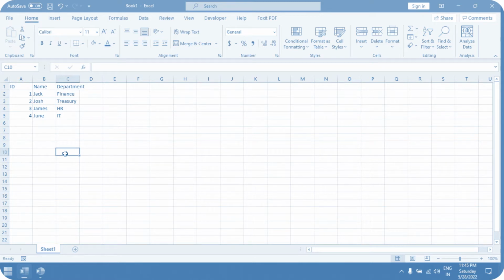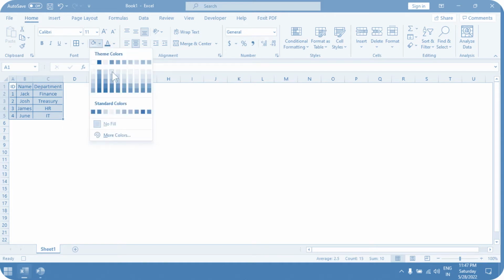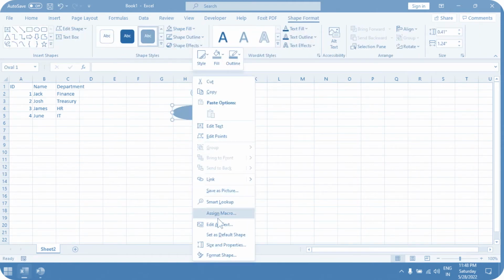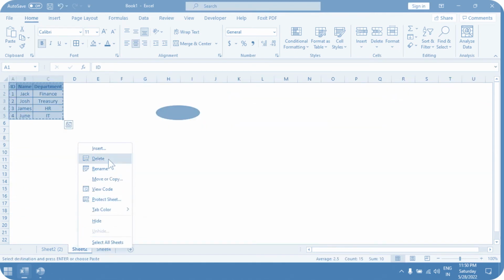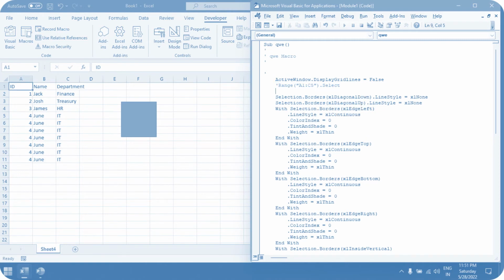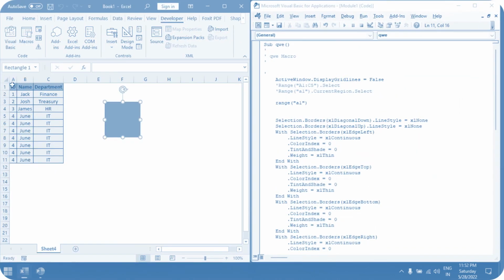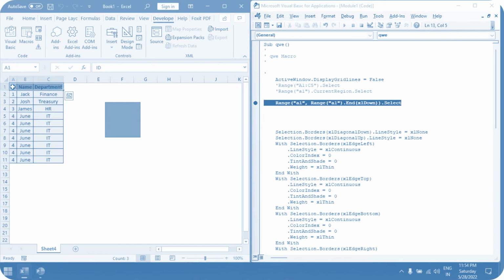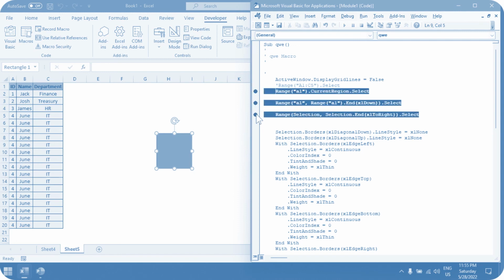3. Excel Macros (VBA) - Selecting Dynamic Range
Video shows on how to change fixed range to dynamic of macro coming out of recording